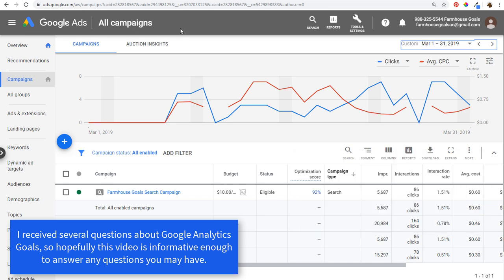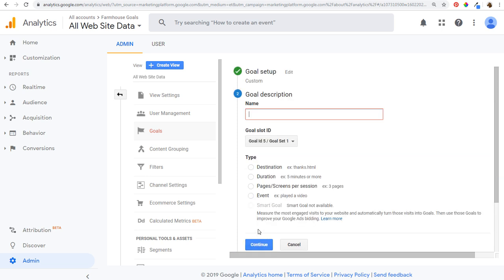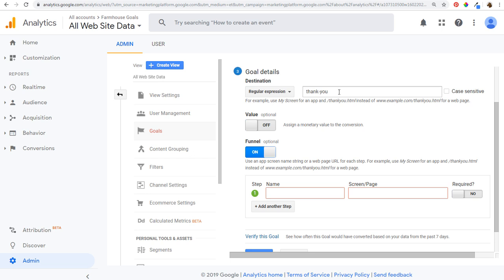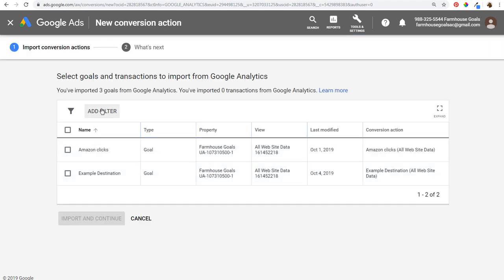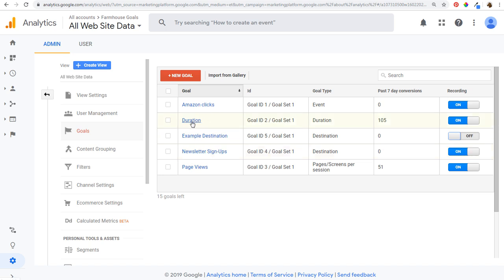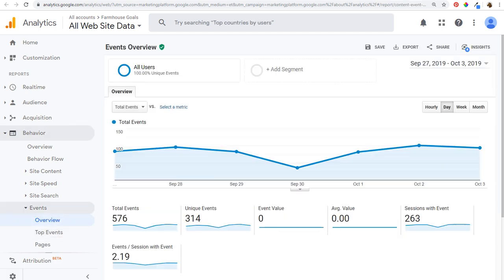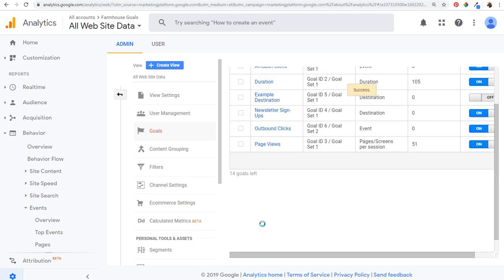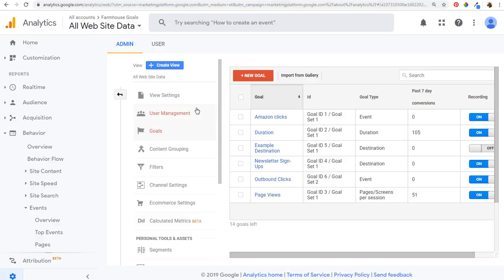How To Create Google Analytics Goals and Import Them Into Google Ads As Conversions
Discover how to create Google Analytics Goals and Import Them into your Google Ads account. Creating Google Analytics Goals for the conversions and key performance indicators on your website is important for measuring the key actions that happen. Whether you want to track ecommerce sales, newsletter subscriptions, page engagement, video views, custom events, external clicks, or something else, you can do so with the use of Goals in Google Analytics.

You may be wondering how to setup Google Analytics Goals, and this video tutorial will be very helpful for getting started in 2019 and into 2020. You first need to create a Google Analytics account and install it on your website. Once your receiving website data in your Analytics account, you are ready to get started with creating Goals.

Which are examples of goals in Google Analytics?

You can track Destination Goals for every time someone visits a specific page or pages on your website. You can track duration Goals to see how often people spend a certain amount of time on your website. You can track Page View goals to see how often people are going to multiple pages on your website. You can track Event Goals, which can allow you to track when people click on buttons, click external links, watch videos, and more.

How do you use goals in Google Analytics?

Goals are used to measure the key performance indicators on your website. For example, you can measure every time someone signs up for your newsletter and understand the top sources of traffic that are driving newsletter subscriptions. Goals are useful to see what traffic performs best for your website and how you can improve to drive more revenue for your business.

How do I delete a goal in Google Analytics?

You cannot delete a Goal in Google Analytics, but you can edit Goals, so you can adjust Goals if something changes on your website. You can also choose to Record or Stop Recording Goals if you don't want to measure a certain Goal at a certain time.

How do I add a new goal in Google Analytics?

You go to your Google Analytics account, click on the Admin screen, click on the Goals link, and then click the New Goal button. From there, you can go through the step-by-step process to name your Goal and choose how you want it to track.